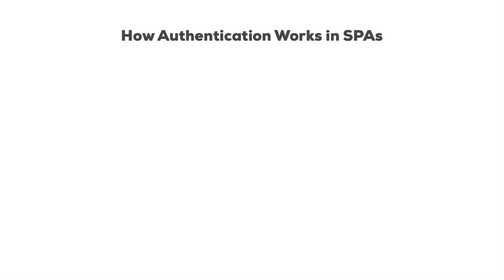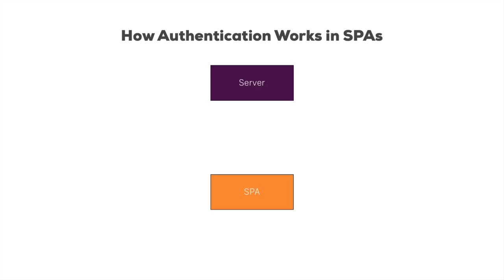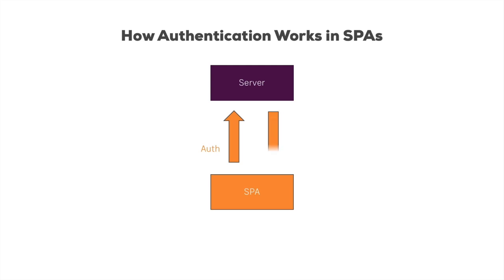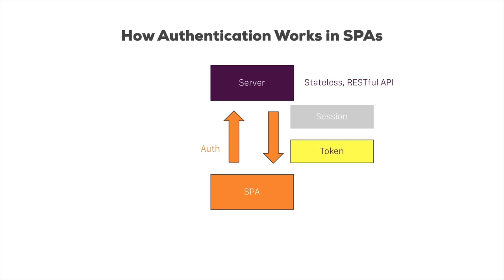authentication burger 02 understanding authentication in spas